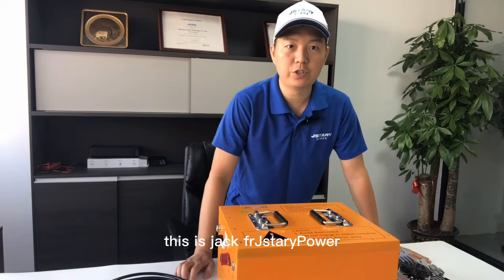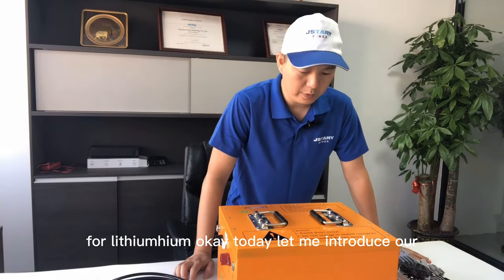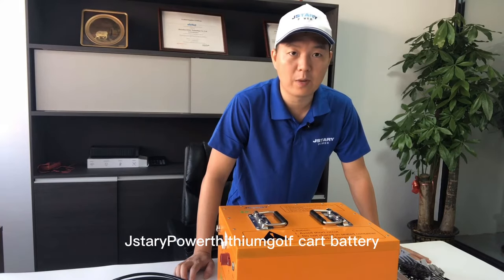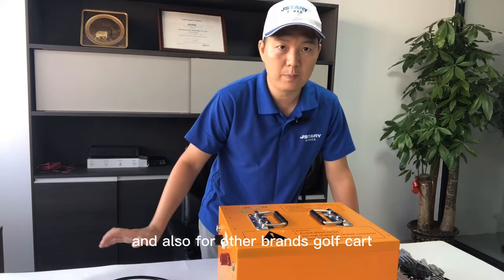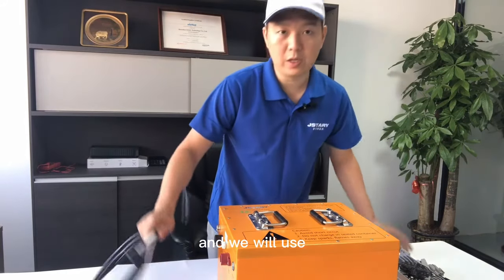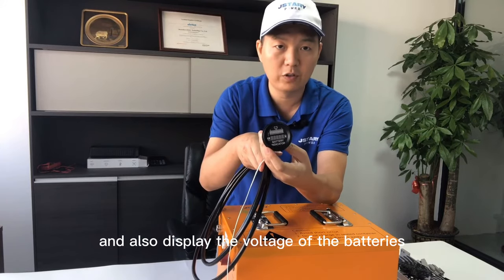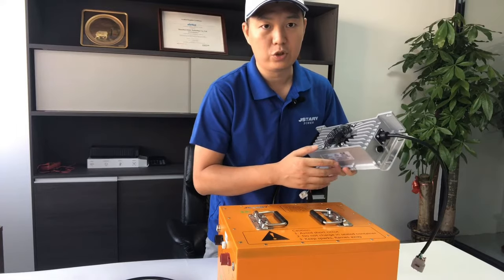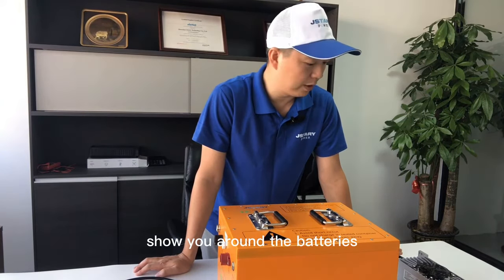[Golf cart battery]Jack introduct the best lithium golf cart battery for you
More and more golf course or cart owners are opting to switch golf cart batteries from lead acid to lithium. JstaryPower is a Chinese supplier specializing in the production of lithium batteries for golf carts. Has a variety of lithium iron phosphate batteries, such as 36V golf cart batteries, 48V golf cart batteries, 72V golf cart batteries. JstaryPower golf cart lithium battery can be applied to Yamaha, EZGO, CLUB CAR. Yamaha golf cart battery, EZGO golf cart battery, Club car golf cart battery. If you want to replace your lead acid battery with a lithium battery, JstaryPower's lithium golf cart battery is a great choice.